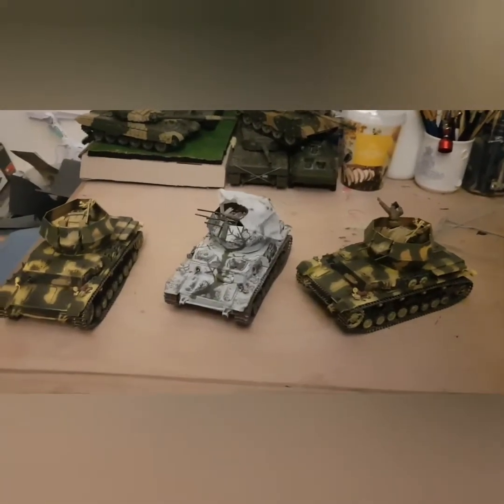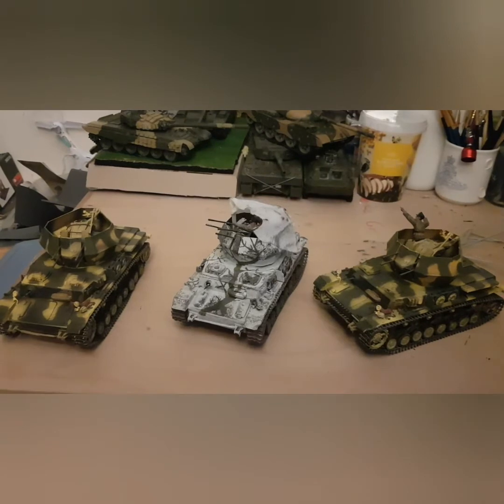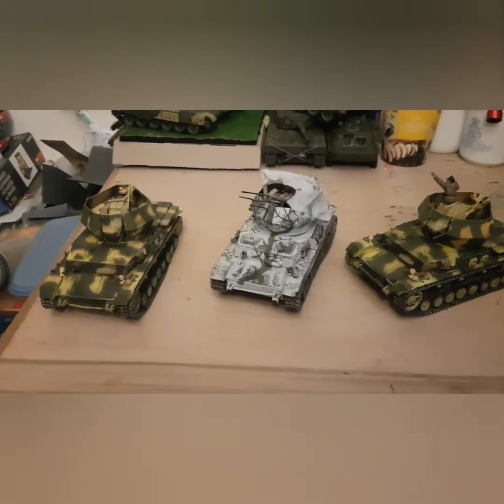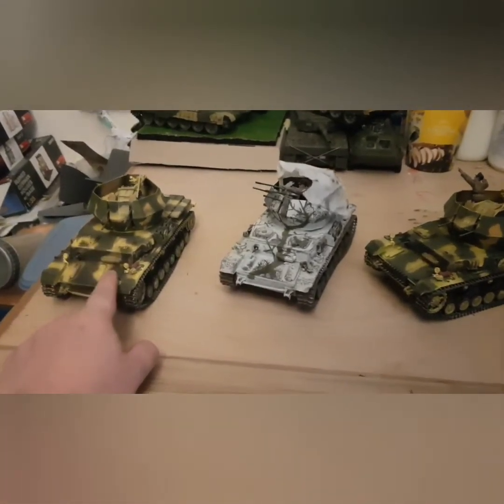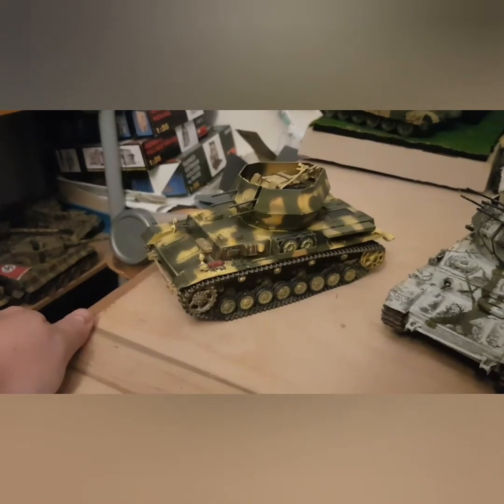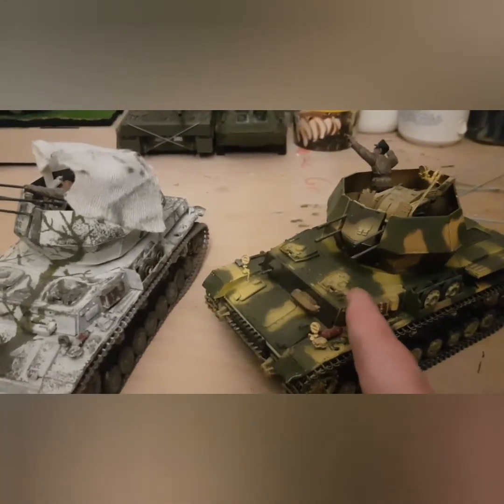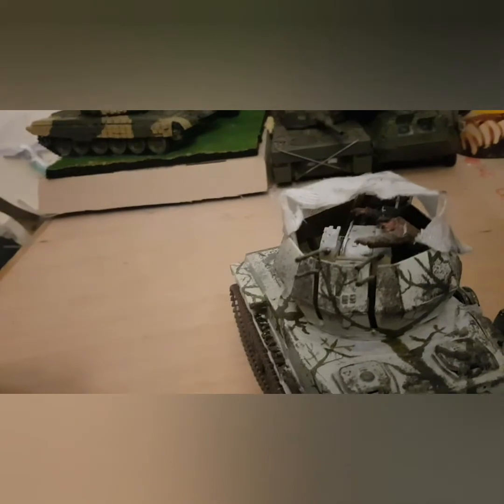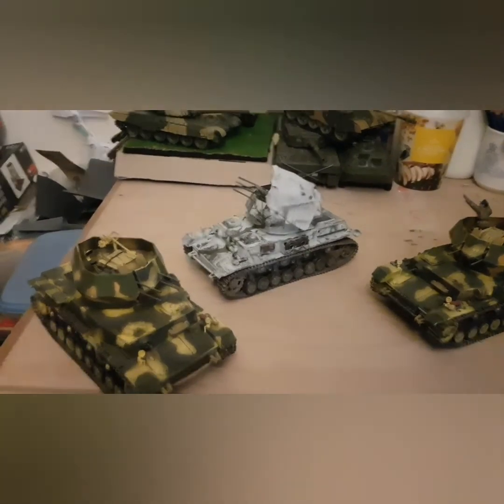1/32 Forces of Valor - Flakpanzer "whirlwind"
My FOV Whirlwind's

*I do not own the intro images or music rights, but own my tank images*